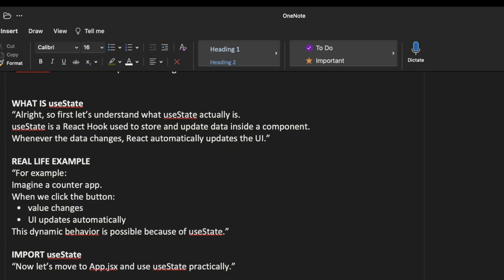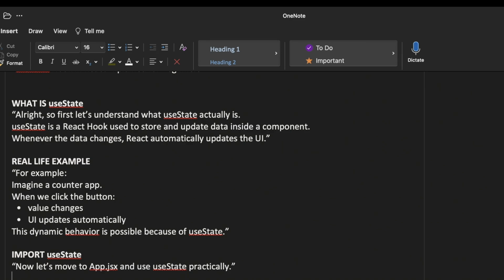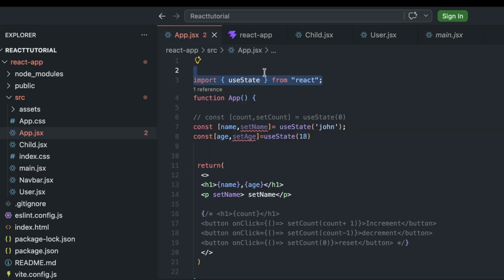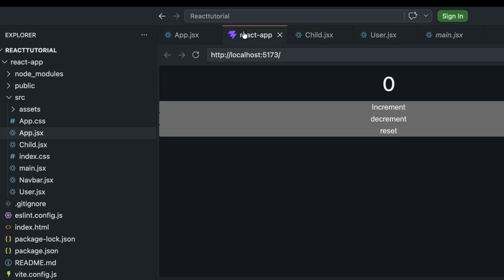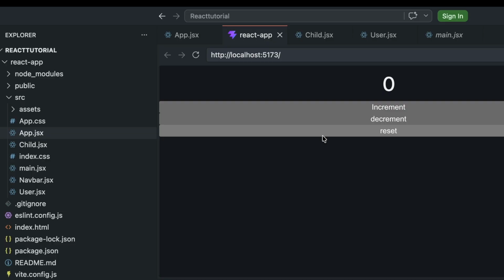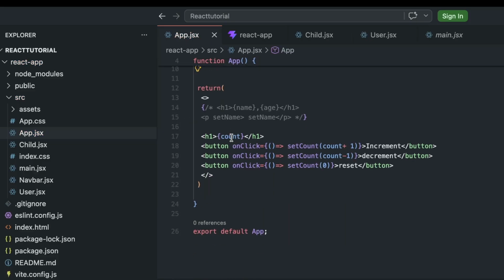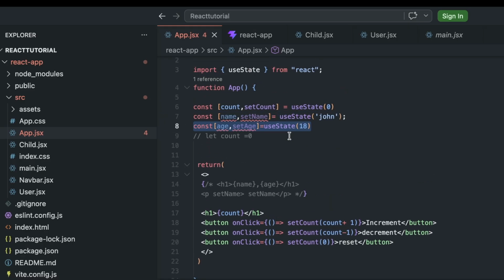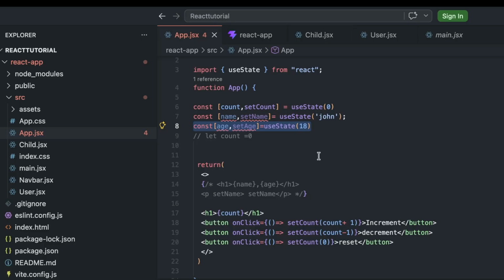useState Hook in React Explained for Beginners 🔥 | React Hooks Tutorial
🚀 Learn the useState Hook in React step by step for beginners!

In this video, you’ll understand:
✅ What is useState Hook
✅ Why we use useState
✅ State in React
✅ Updating UI dynamically
✅ Real Examples
✅ React Hooks Basics

Perfect for React beginners and MERN stack developers 💻🔥

Need help with React or MERN projects? DM anytime 🚀